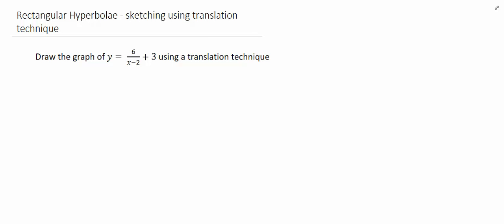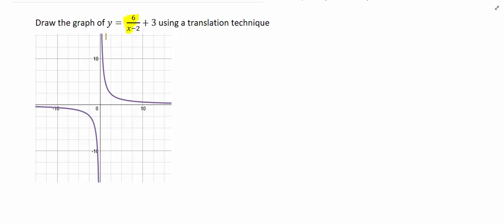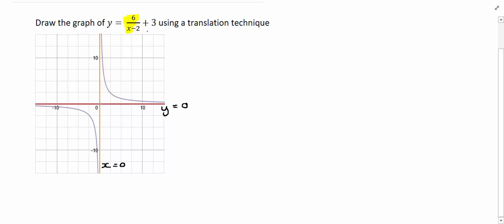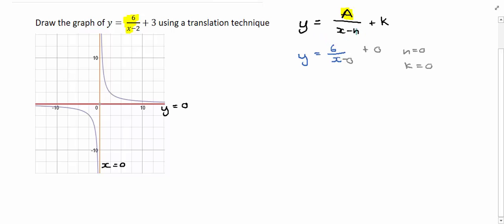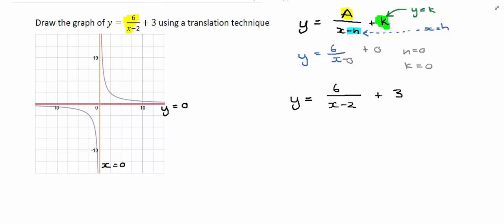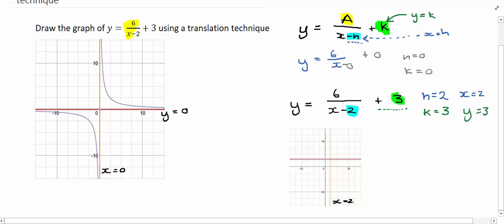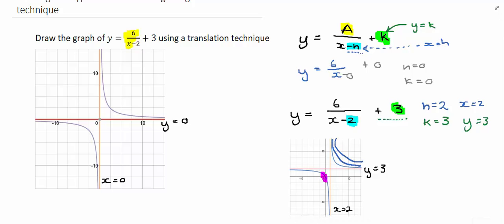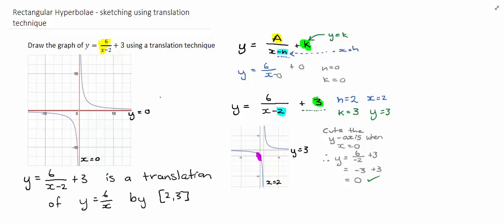Rectangular Hyperbolae sketching using a translation technique